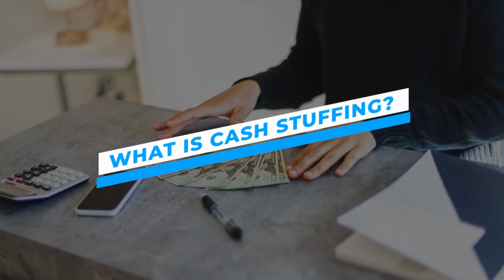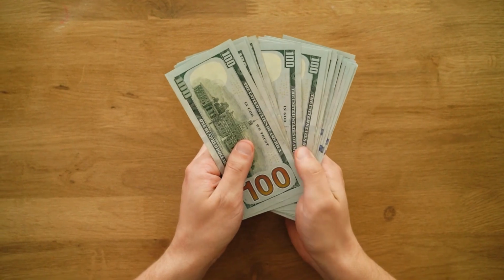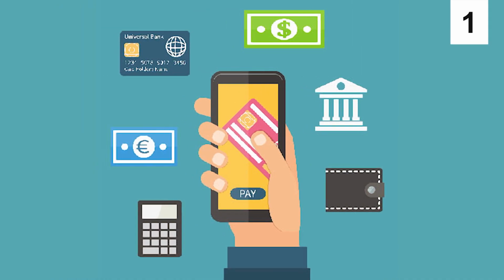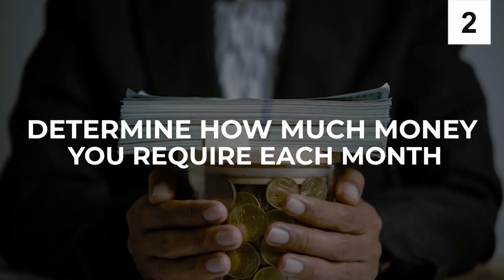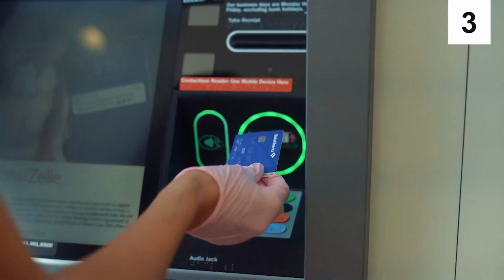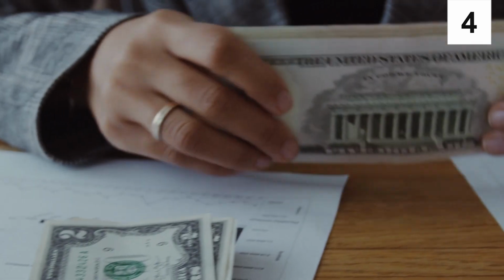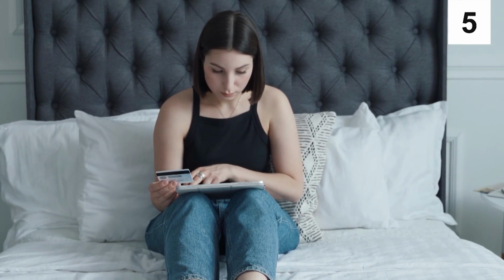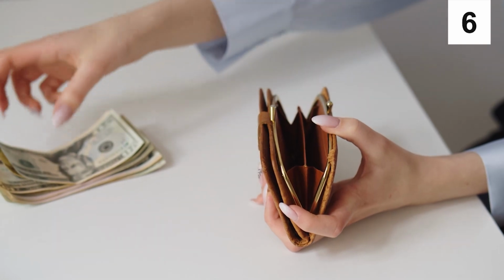What Is Cash Stuffing, the Viral TikTok Budgeting Method?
Hello there, and welcome to FinanceWise! 'Cash stuffing' has become a particular popular financial term among the Gen Zers and millenials. So in today's video, we will discuss what it actually means.